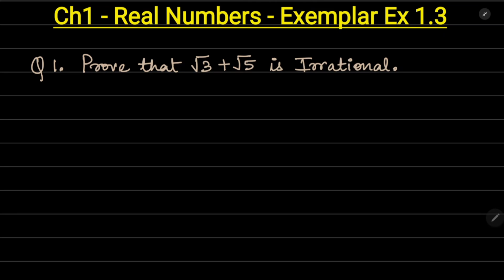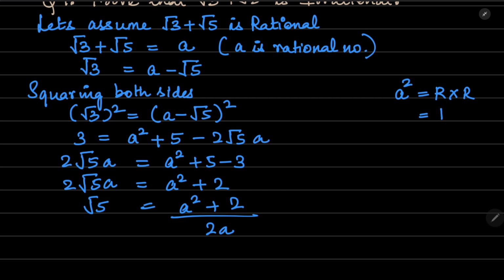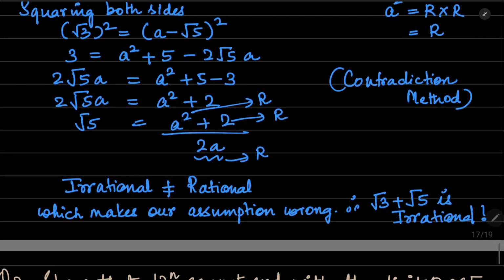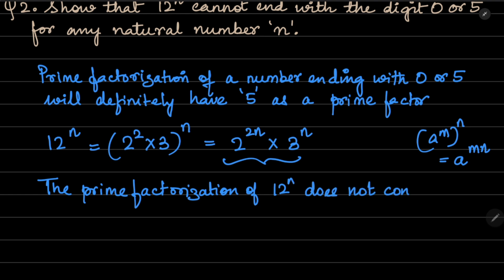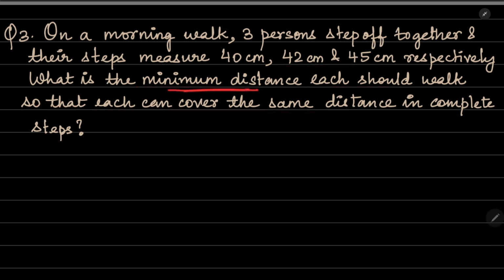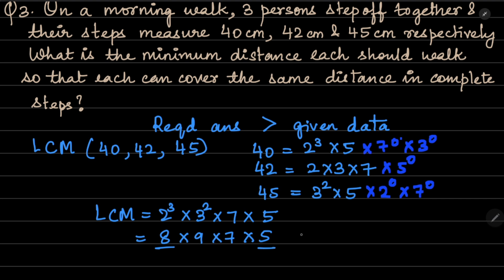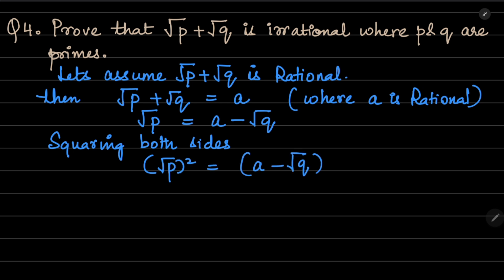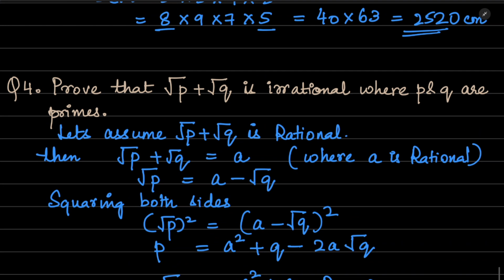NCERT Exemplar Exercise 1.3 | Real Numbers | Class 10 Maths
In this video, we solve Exemplar Exercise 1.3 from Chapter 1 – Real Numbers (Class 10 Maths) step-by-step.
Exemplar questions help students prepare for: ✔ Competency-based questions
✔ Case study questions
✔ MCQs & Assertion-Reason
✔ Higher-order thinking problems
This video is especially helpful for students preparing for exams conducted by the Central Board of Secondary Education (CBSE).
📘 Concepts Covered: • Irrational and Rational Numbers
• Euclid’s Division Lemma applications
• Proof-based reasoning
• Board-level presentation techniques
Practicing Exemplar ensures deeper conceptual clarity and confidence for board exams.

✨ Lets do math everyday. Ask any doubts in the comments.